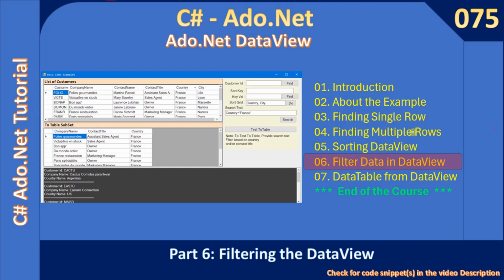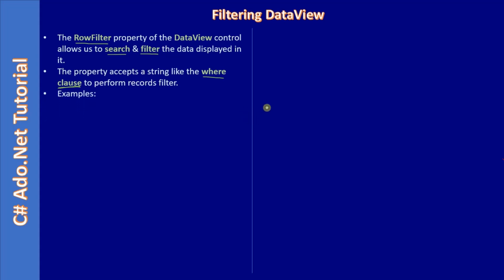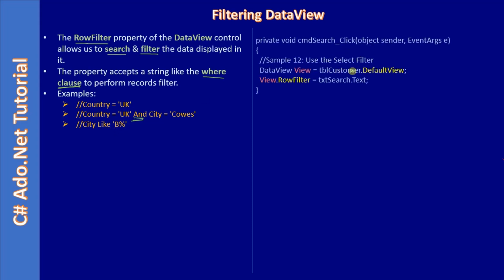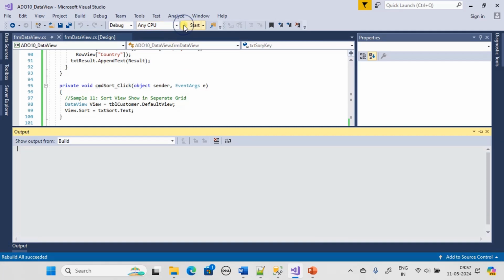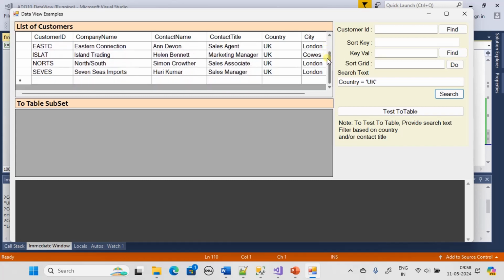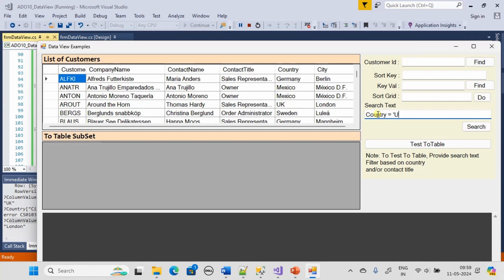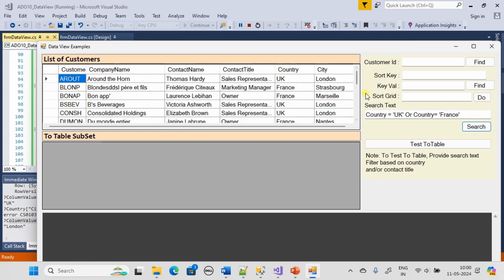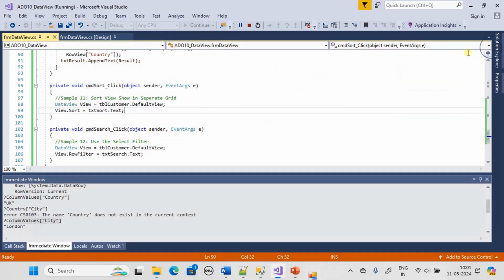DataView | Part 6 - Filtering the DataView | Ado Net Tutorial #075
In this Ado.Net Tutorial, we will filter the records from the DataView using the RowFilter property. Here, we will learn how this property is supporting the string in SQL where clause format.